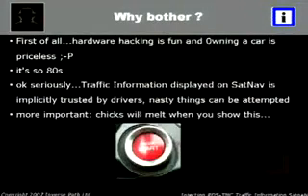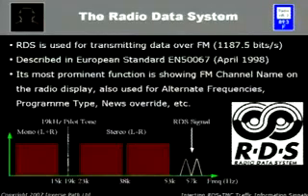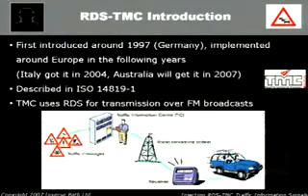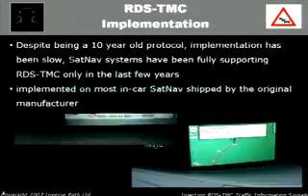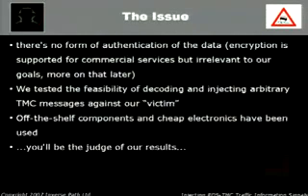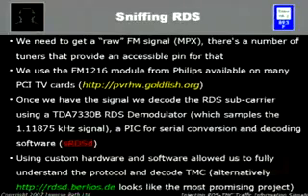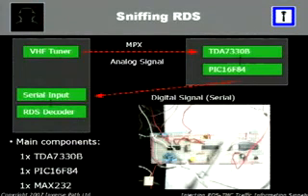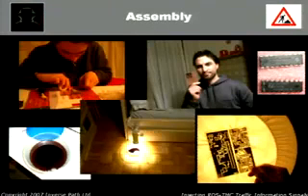2007_BlackHat_Vegas-V54-Barisani-Bianco-Injecting-RDS-TMC-00.avi